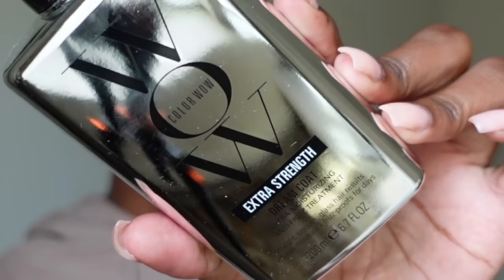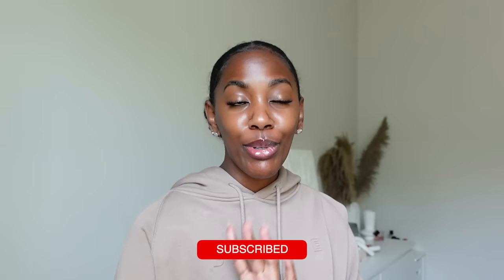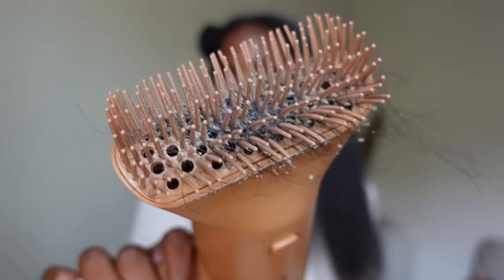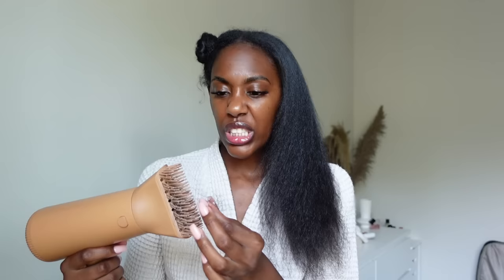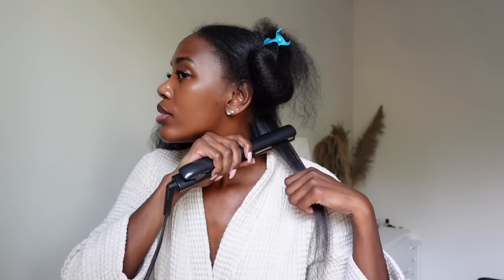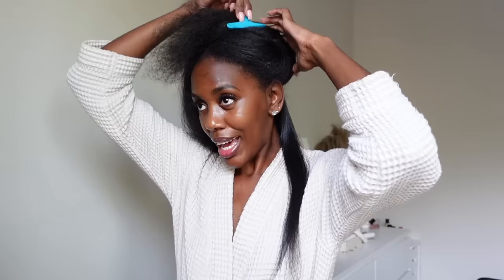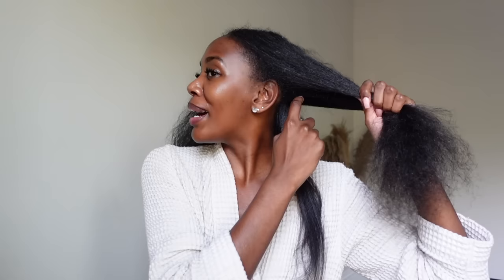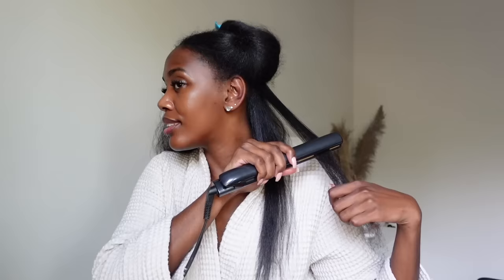MAKING MY SILK PRESS FRIZZ PROOF!! TRYING OUT NEW COLORWOW DREAMCOAT *EXTRA STRENGTH* VIRAL TIKTOK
FRIZZ PROOF AND HUMIDITY PROOF natural hair?! Let's test out the NEW color wow dreamcoat *EXTRA STRENGTH* on my natural hair for a silk press!

dreamcoat regular
dreamboat extra strength

New Videos Weekly at 3PM CST!

HEY! I'm Crystal - a full-time content creator based in Austin, TX specializing in beauty, lifestyle, and fashion! My career started in 2016 as an idea built on helping people understand their natural hair. By being a college student studying civil engineering, becoming a content creator was never the plan. Since then, my career has inspired millions  and blossomed into an amazing, supportive community centered around beauty, lifestyle, and fashion!